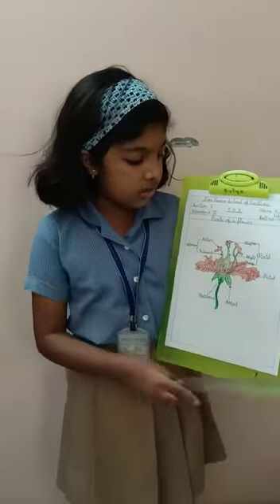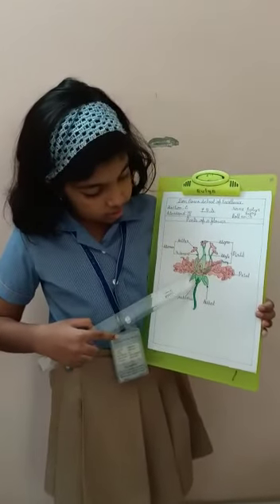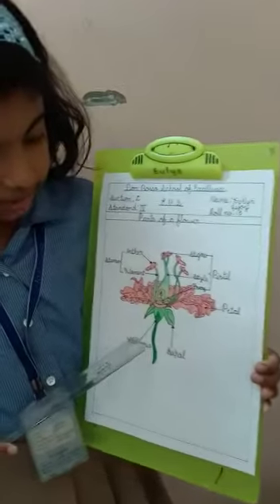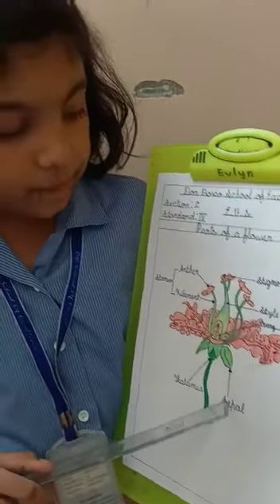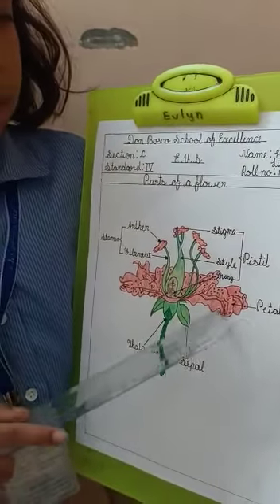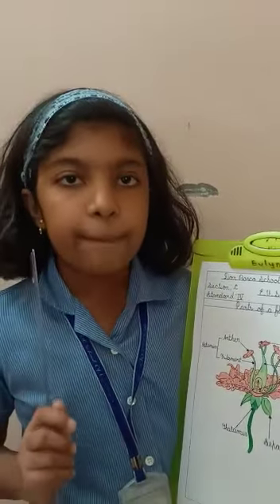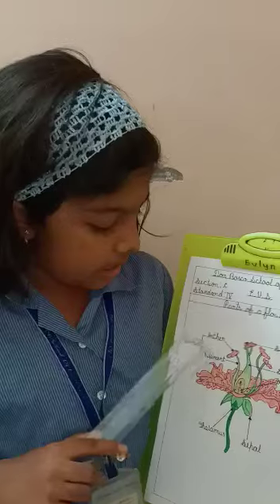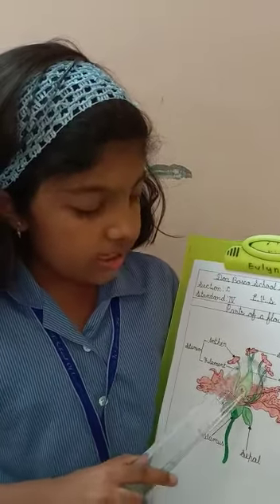CLASS IV EVS Activity - EvlynLijoy